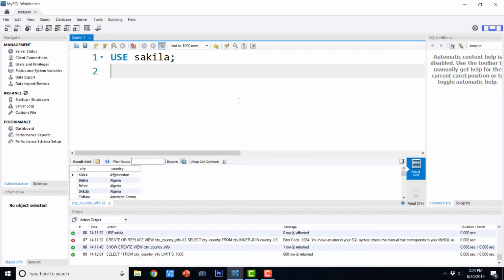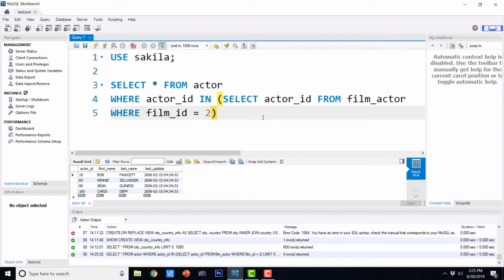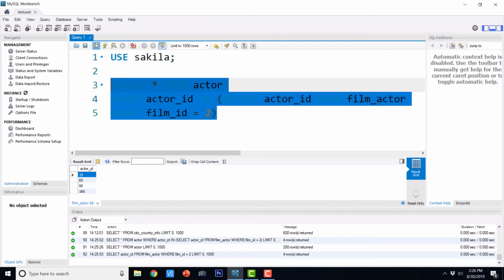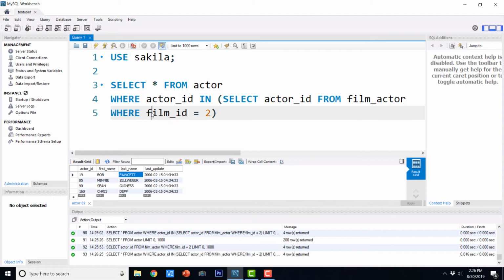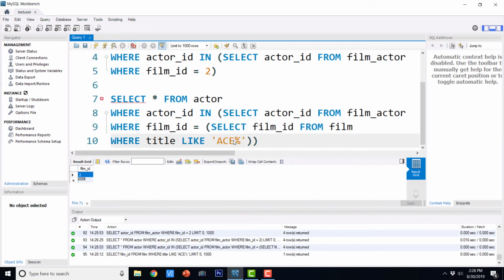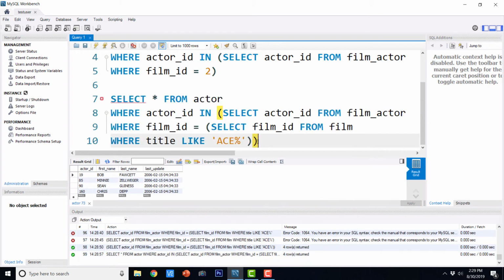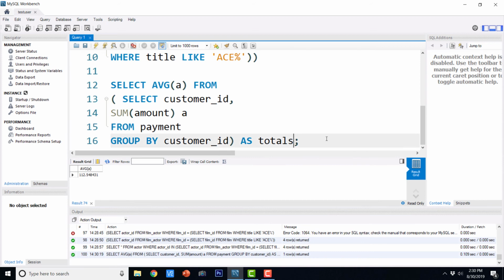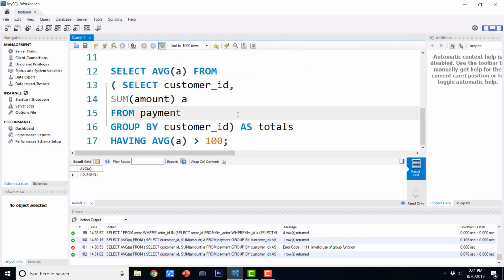EP039 - MySQL - Subquery